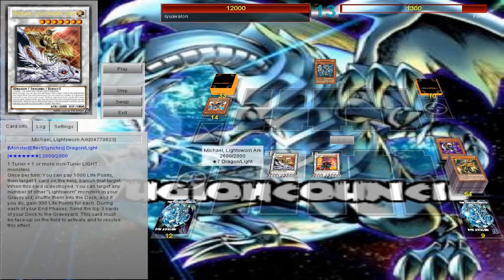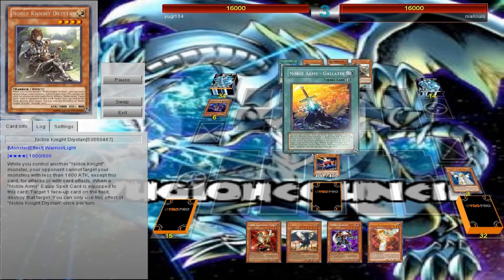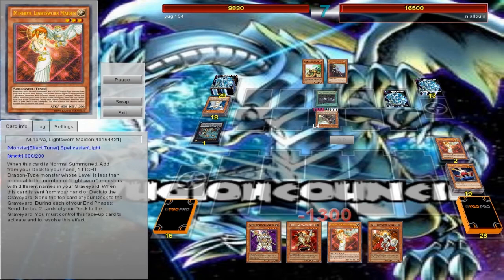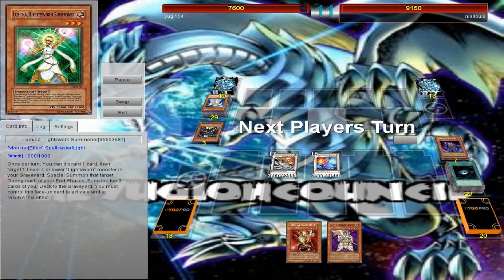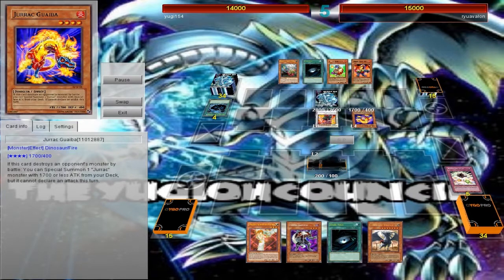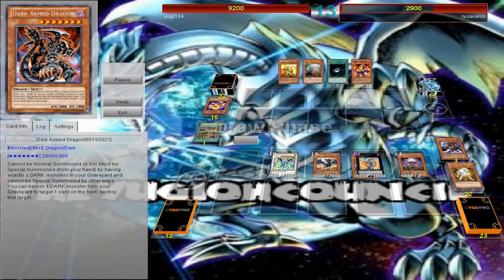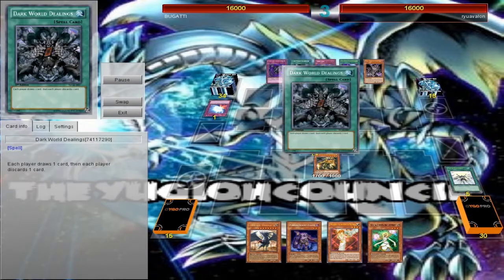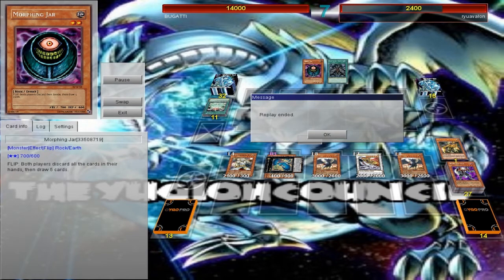Lightsworn Tag duels vs Various Part 1-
Lightsworns with yugi514 is epic